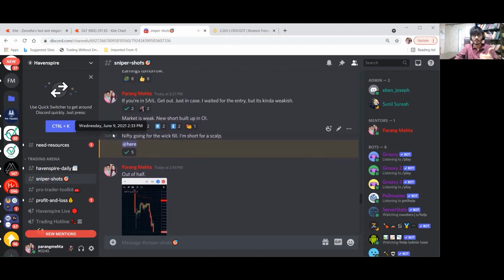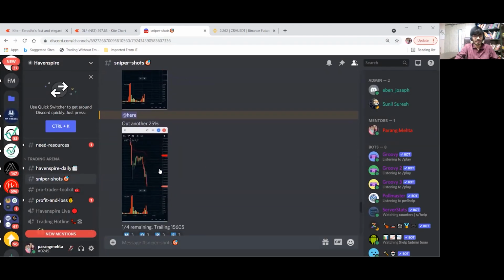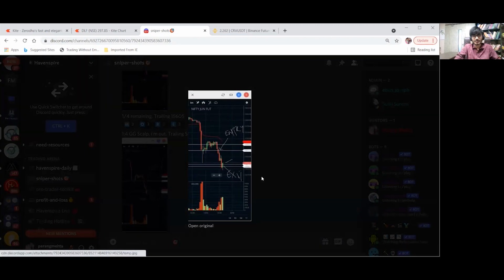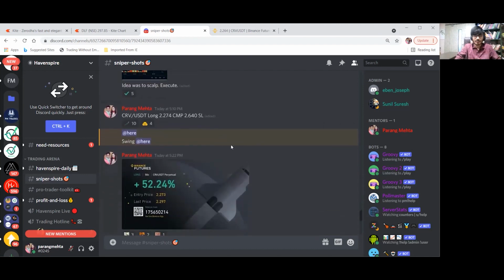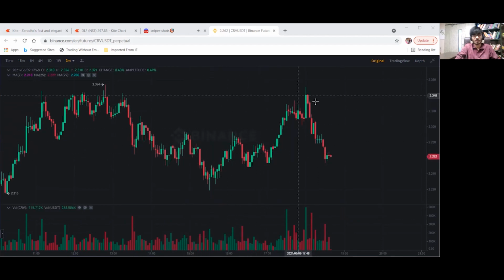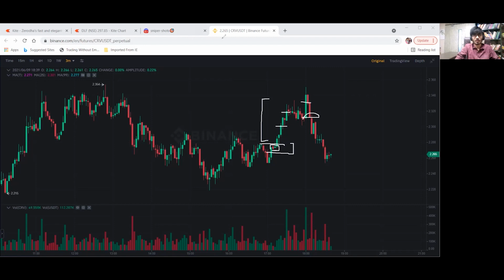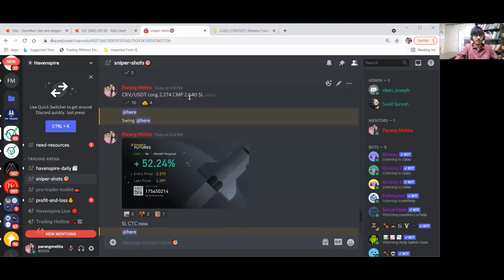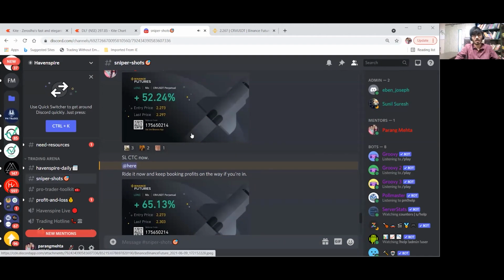Stock Market Predictions Recap || Closing the Day with NIFTY Scalp & Crypto Long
SNIPER SHOTS RECAP
Late day trading this time. You'll see two trades in this video.
NIFTY Scalp
Crypto long trade

The video offers an extensive breakdown on how we entered these trades and the market structure at the time.

to join our trading community and set yourself int the path to financial freedom.

If you wish to start your journey as a stock trader, you can open your Demat account using the following links:

Zerodha and FYERS are the best discount brokerage online available in India. They charge less brokerage compared to other firms and offers a vast list of services.